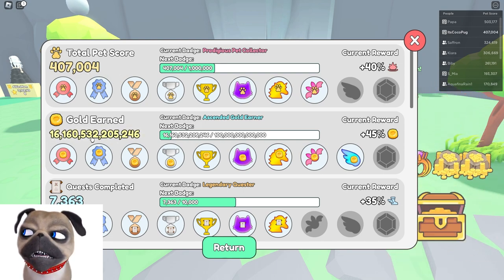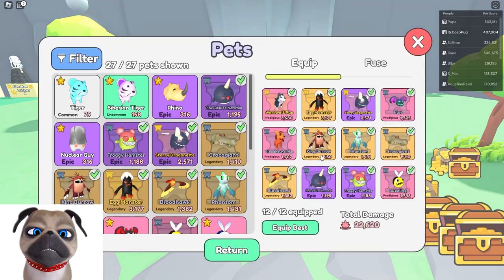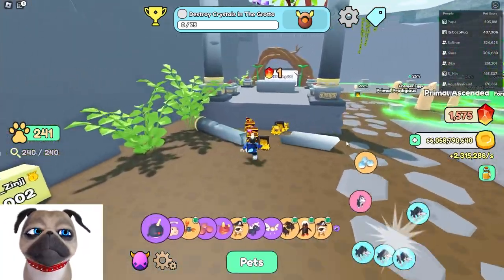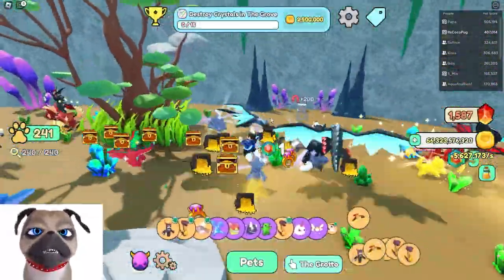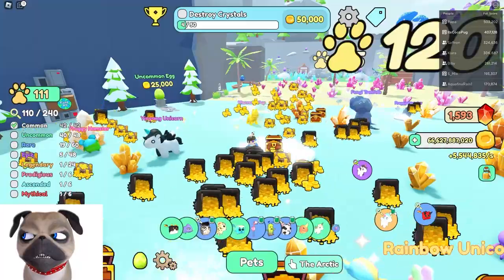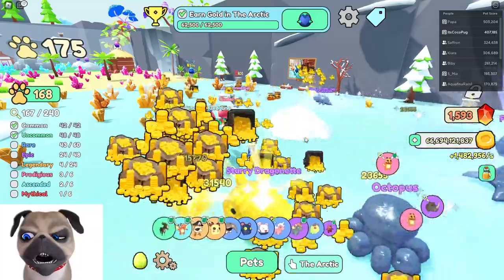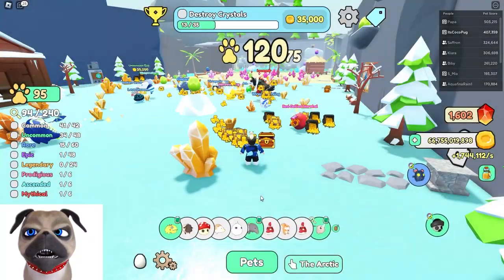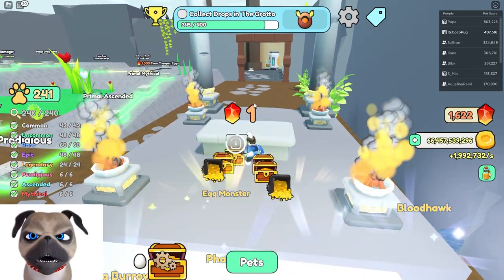Getting Super Strong In Roblox Collect All Pets!